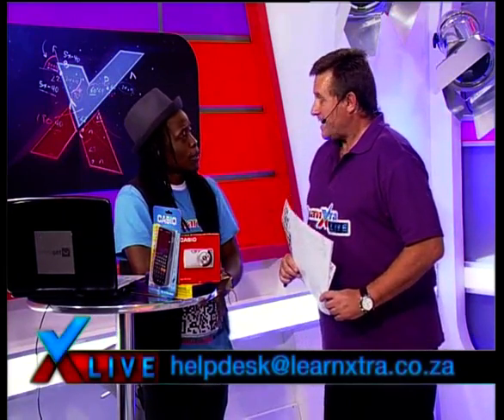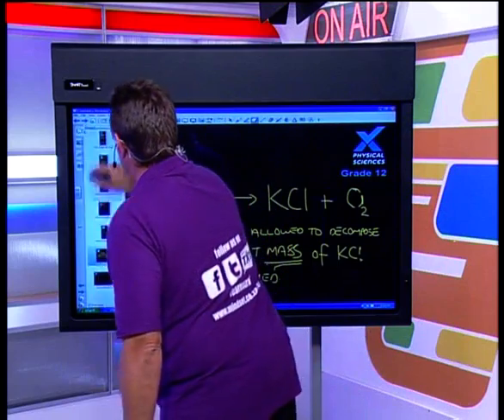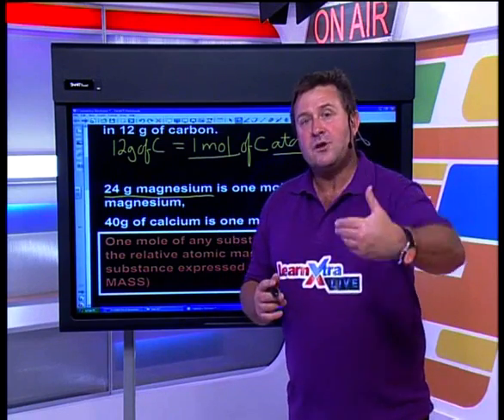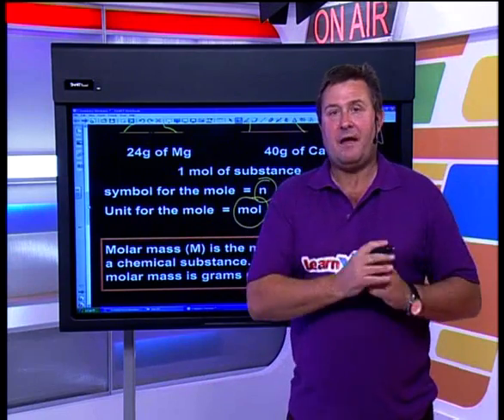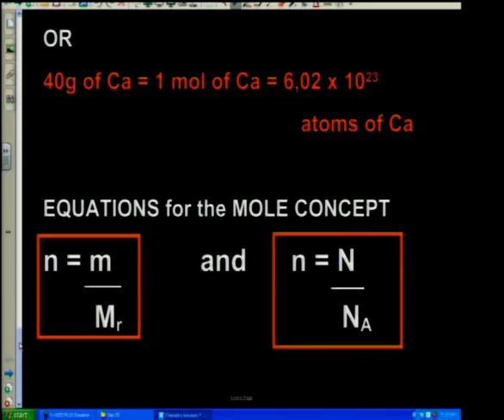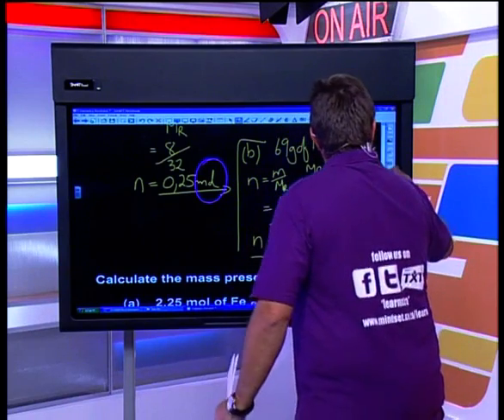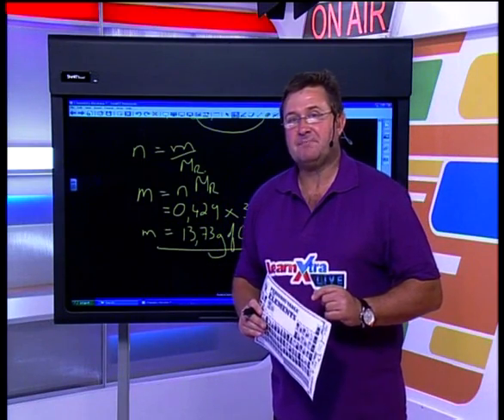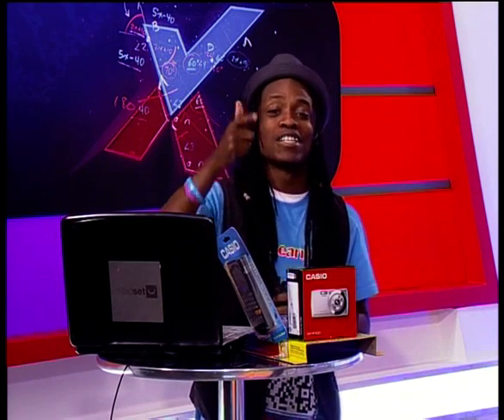Show 28: Revision